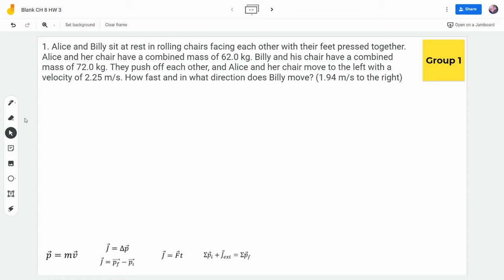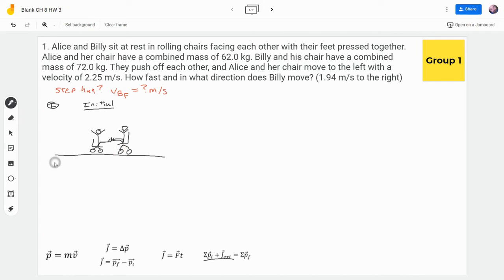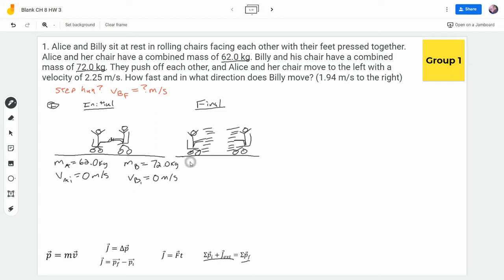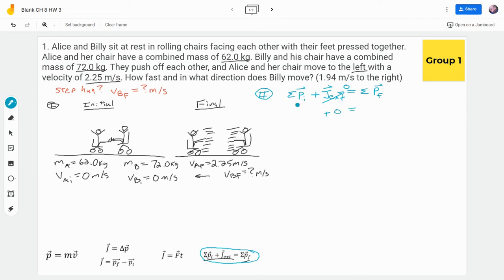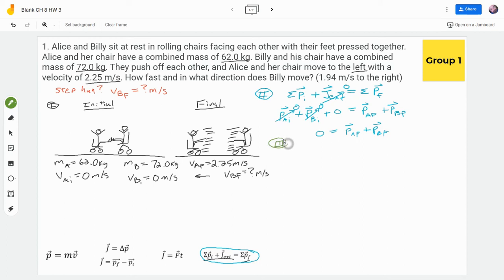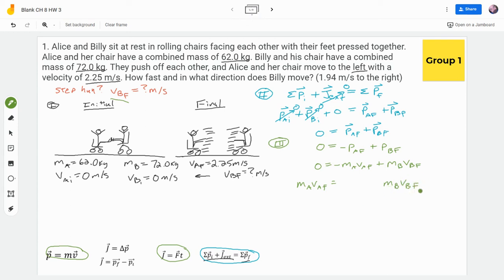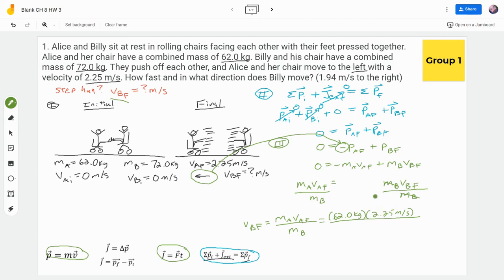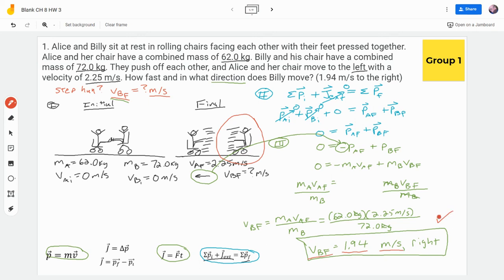Physics I: Chapter 8 (Momentum) HW 3 Problem 1